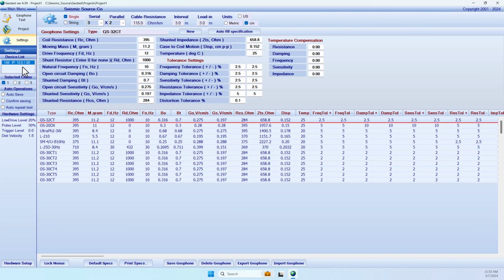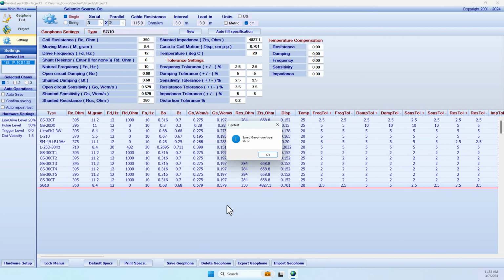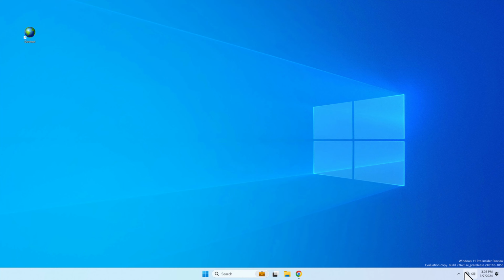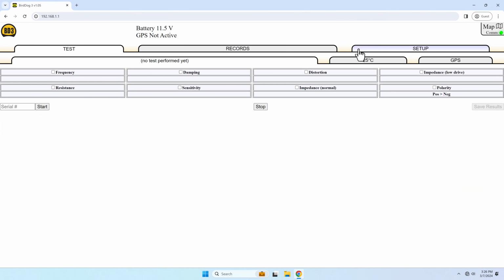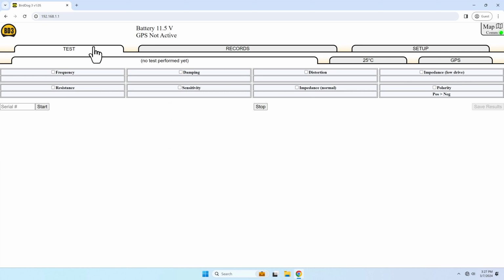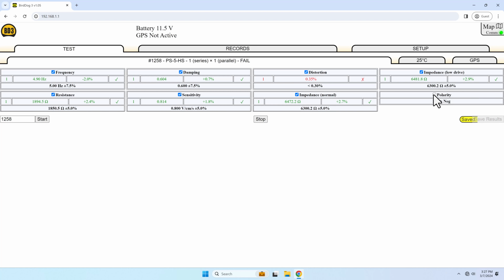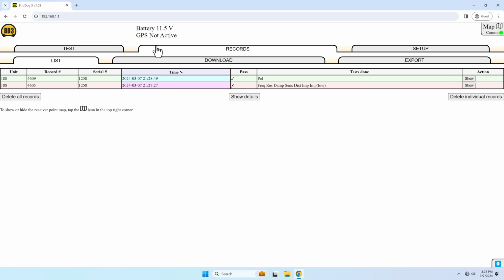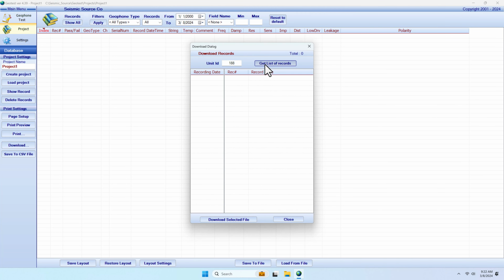BirdDog3 WiFi Quick Start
The Bird Dog 3 system is an independent analog to digital acquisition system, especially designed for quality control, testing and repair of seismic geophone units and geophone strings. In this video we will cover basic setup of geophone types using GeoTest 4 and portable operation via the built in web interface. The GeoTest program and manuals may be accessed and installed from the Seismic Source Installer on the Seismic Source Co website.

00:00      Intro
00:10      Setup
00:33      Sensor Setup
01:44      WiFi Web Interface
03:34      Export